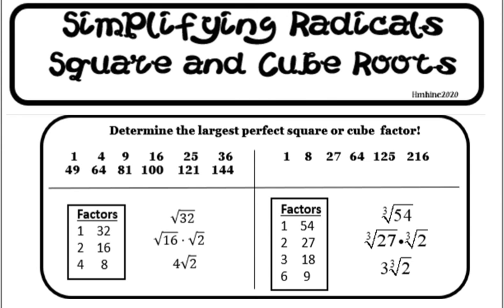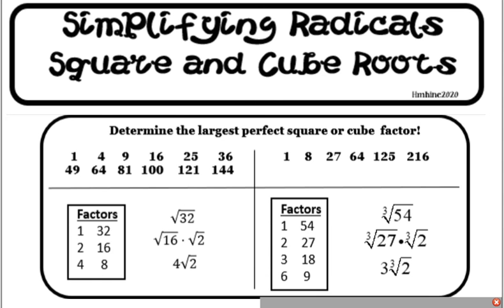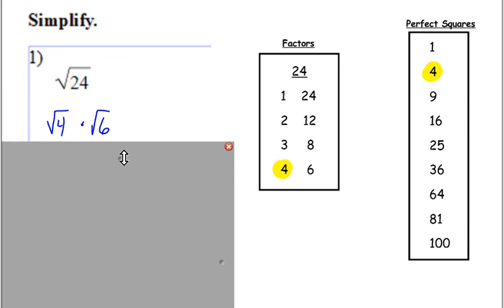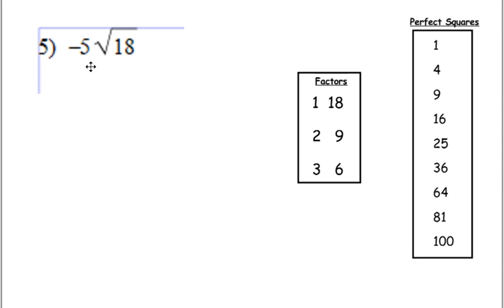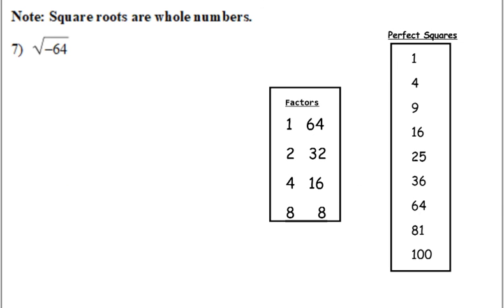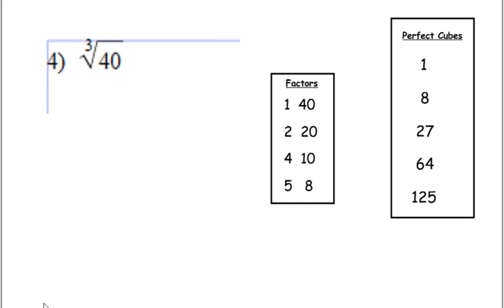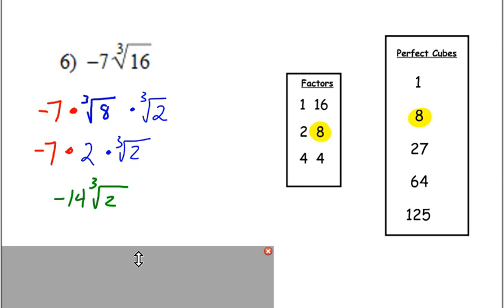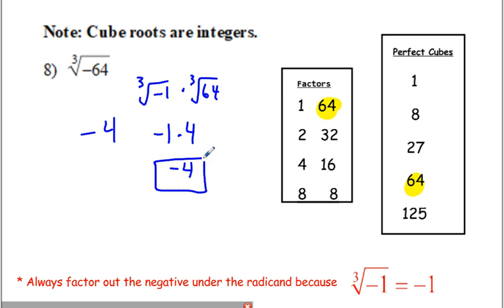Foldable Radicals Simplifying Square and Cube Roots